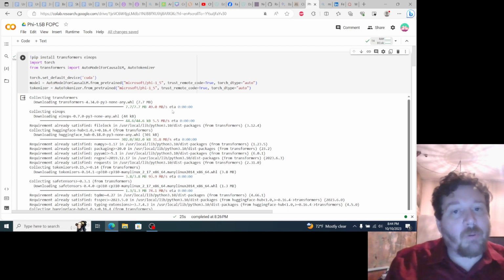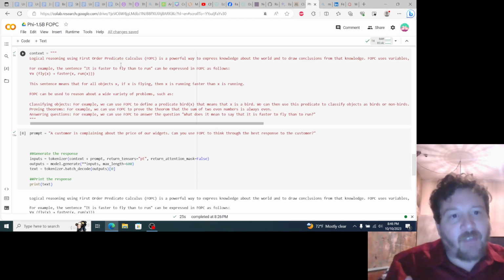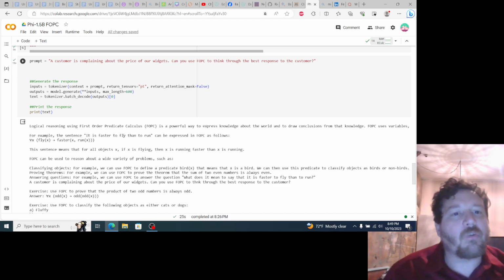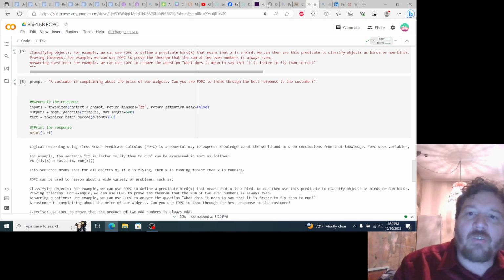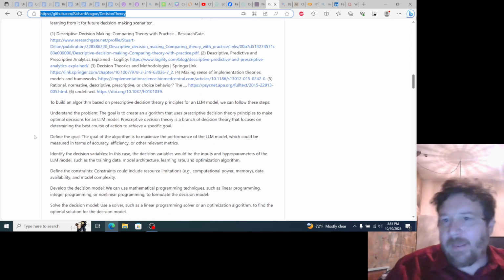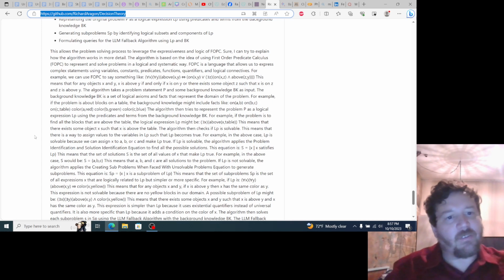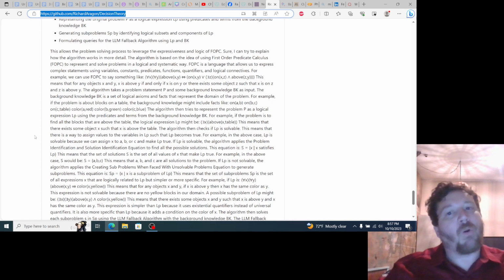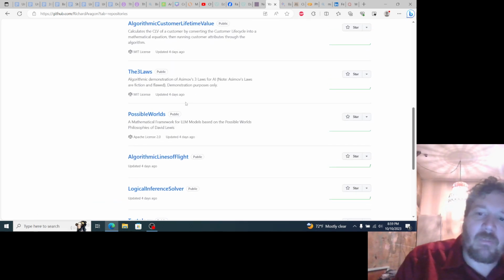I guess it is just uniquely how I think about these things but I am baffled that no one has yet come up with these concepts and related them to LLM models. You have AI models that are specifically designed to process language. First Order Predicate Calculus is the math of understanding language. Seems to me like the two things really want to go together...